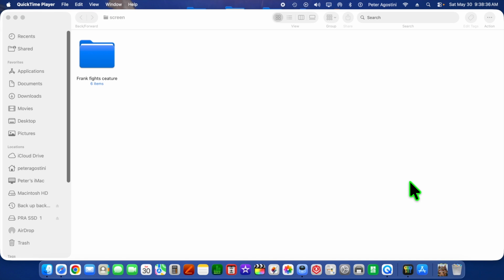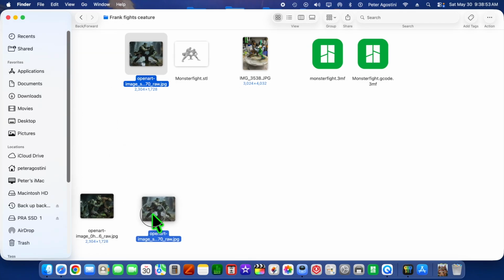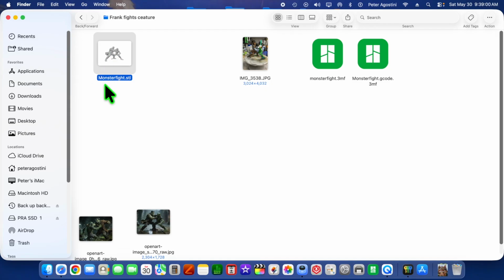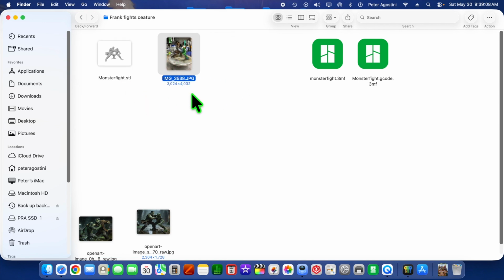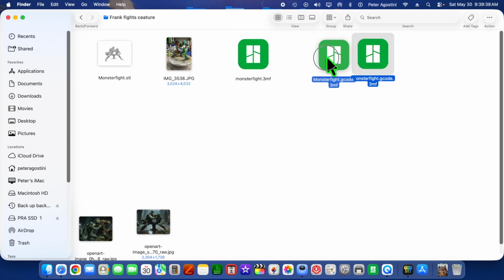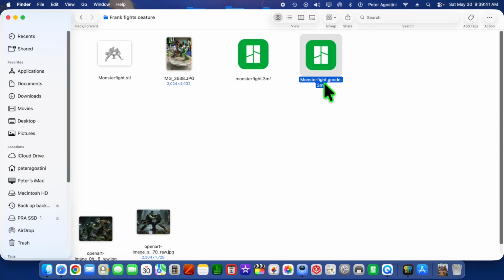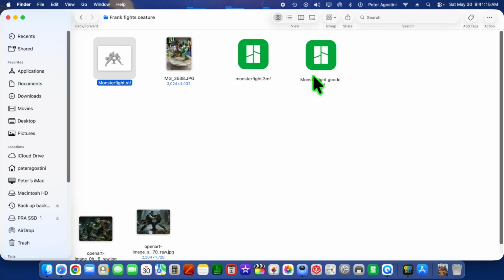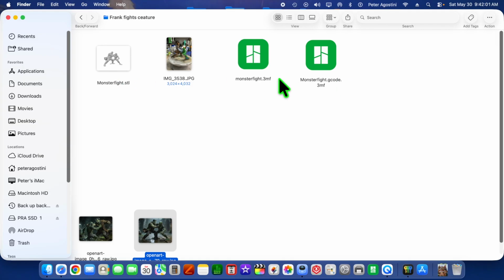What files do I need for maker world for my newly created model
Discover the ultimate guide to efficiently naming files on Maker World from Bambu Lab. This comprehensive resource provides essential tips and best practices to streamline your workflow, ensuring that your projects are organized and easily accessible. With clear instructions and expert insights, you’ll learn how to create intuitive file names that enhance collaboration and productivity. Elevate your maker experience today by mastering the art of file naming!  Please share and hype and give the thumbs up . Much appreciated